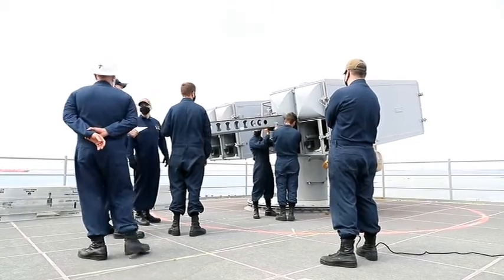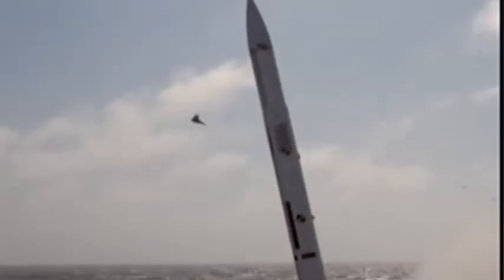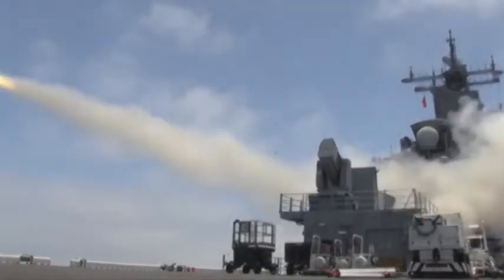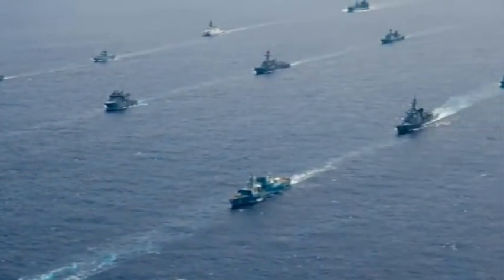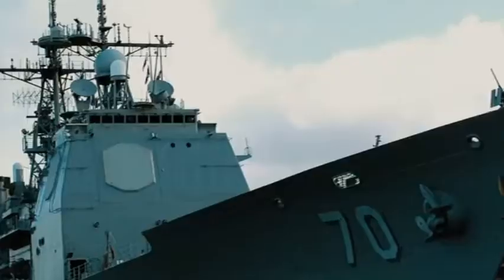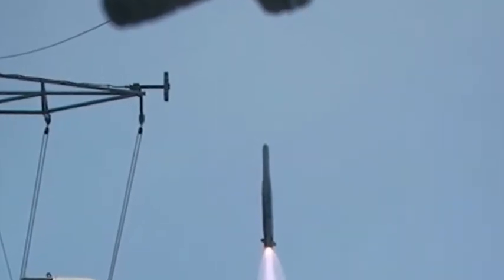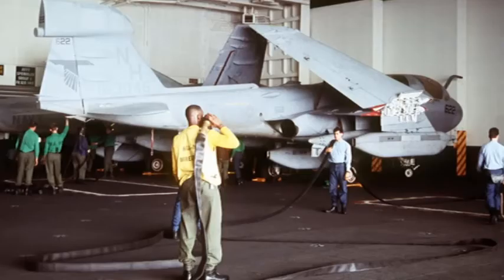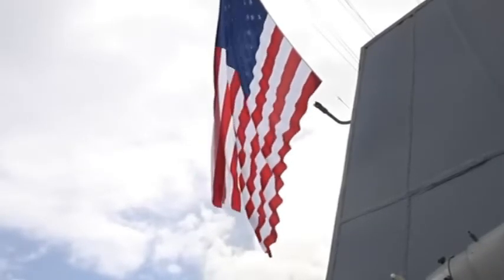Meet the DEADLIEST US Anti Missile System!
The RIM-162 Evolved Sea-Sparrow Missile (ESSM) is a development of the RIM-7 Sea Sparrow missile used to protect ships from attacking missiles and aircraft.[7] ESSM is designed to counter supersonic maneuvering anti-ship missiles. ESSM also has the ability to be "quad-packed" in the Mark 41 Vertical Launch System, allowing up to four ESSMs to be carried in a single cell.